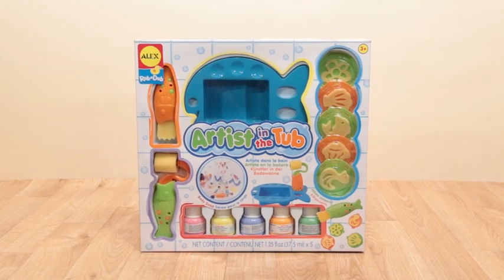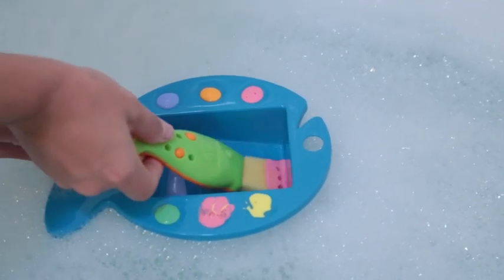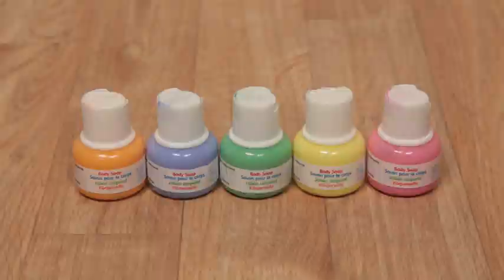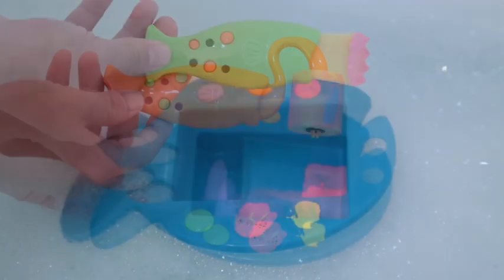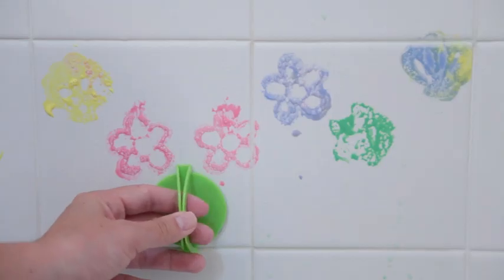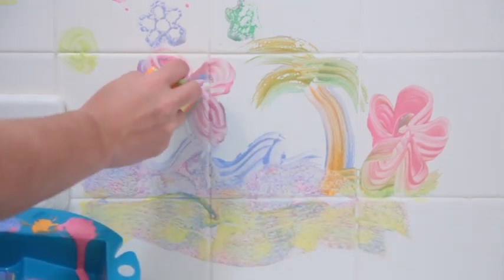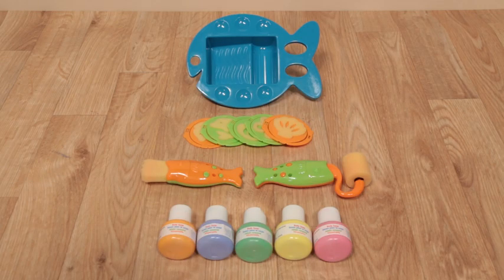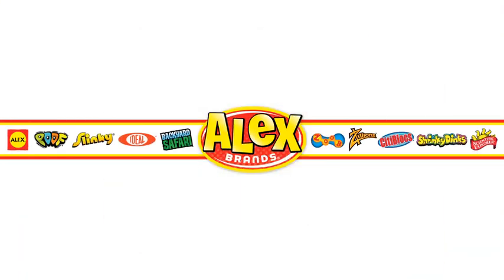ALEX Toys Artist In The Tub